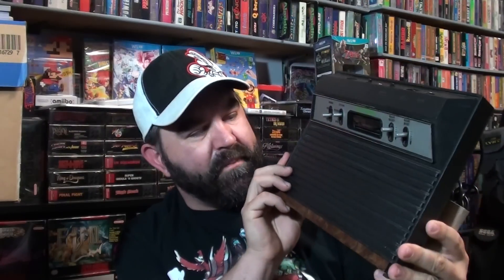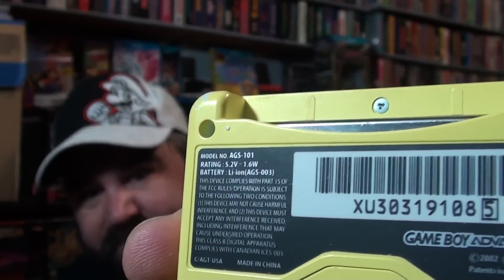Retro Collecting: Where to Begin?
Retro Collecting has evolved and changed dramatically over the years.  For many, there might be questions on how to start collecting and playing games of the past.  In this video, I showcase the systems that I highly recommend to start with.  There were many factors to consider and again these are just my opinions.    Again, these are just my opinions and there are other factors to consider(like where you live).